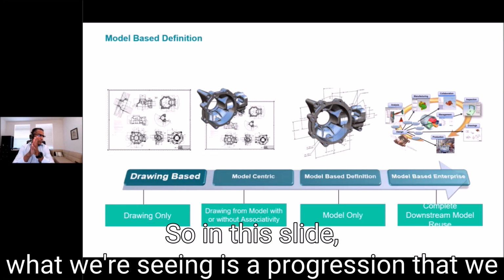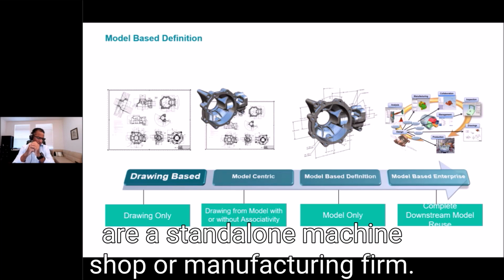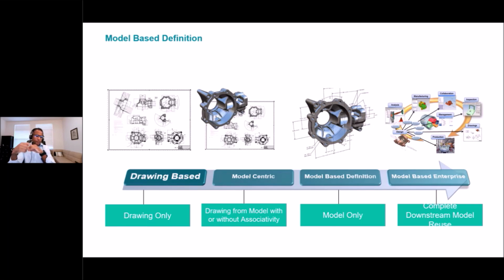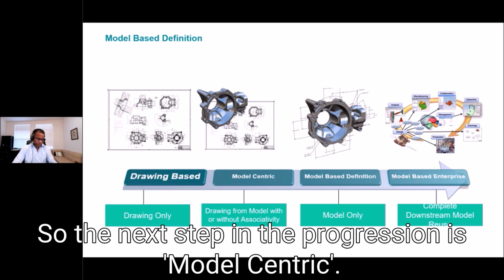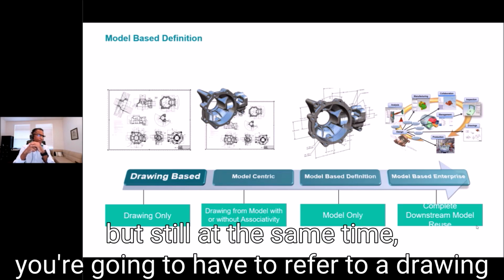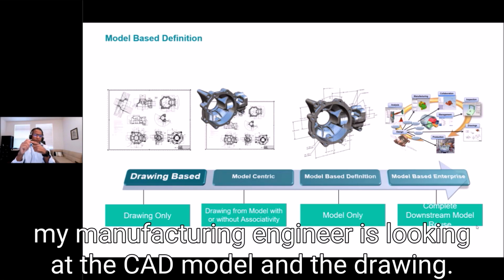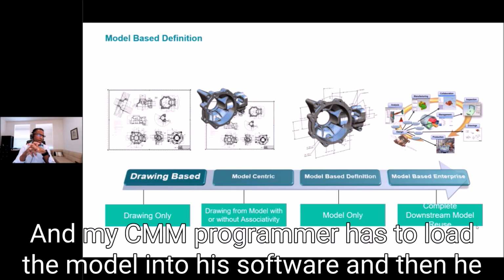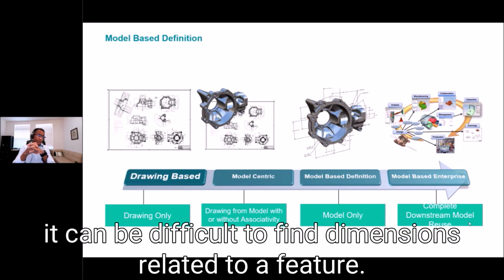MBD: Drawing Based Model Centric Overview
Have you ever run into this issue with MBD?

➡️ Your programmers, inspectors & everyone involved in the cycle of delivering a part to the customer, has to look at the drawing for tolerances and model for some basic geometry

➡️ Then you have to go back and forth with your customer, internal or external, and figure out where's the truth & desired state.

🤔 What about this time-consuming project with your CMM programmer?

➡️ They look at the drawing and enter all of the information (GD&T), nominal dimensions, where the datums are (which can be hard to find if you're dealing with a large part, often times it can be difficult to define those datums, it can be difficult to find dimensions related to a feature.

💡 How do you avoid these bottlenecks?